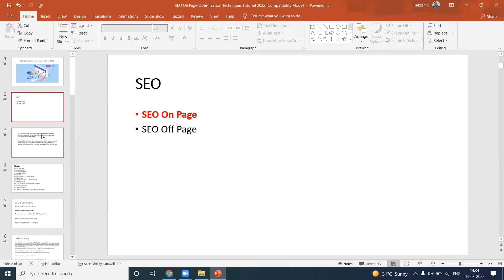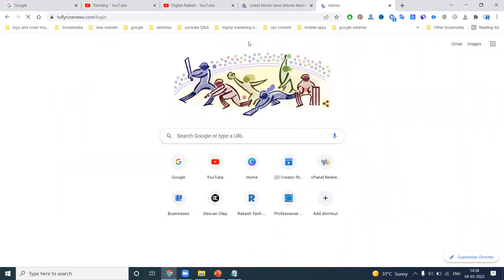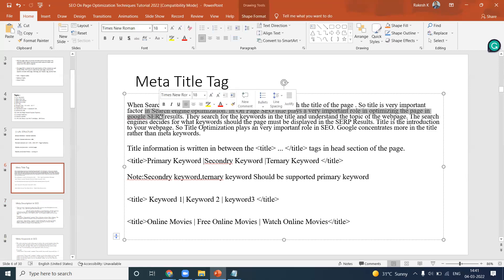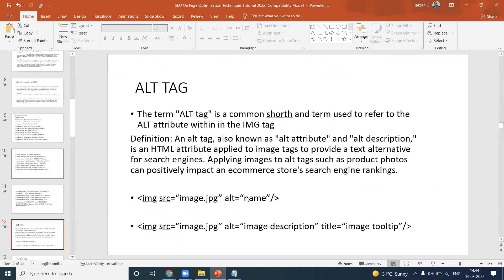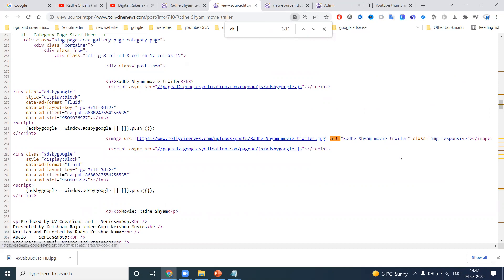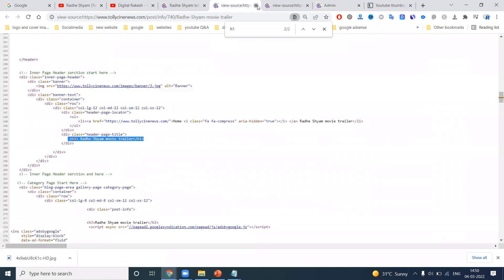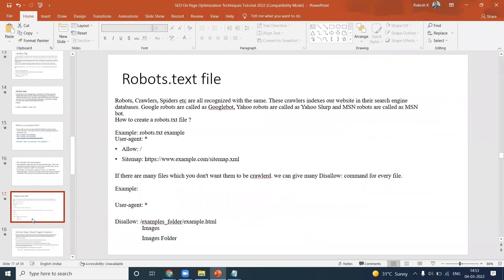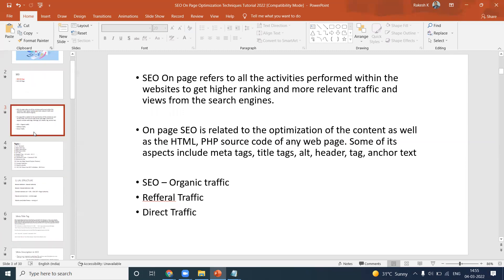seo tutorial for beginners step by step | Search Engine Optimization Tutorial | Digital Rakesh